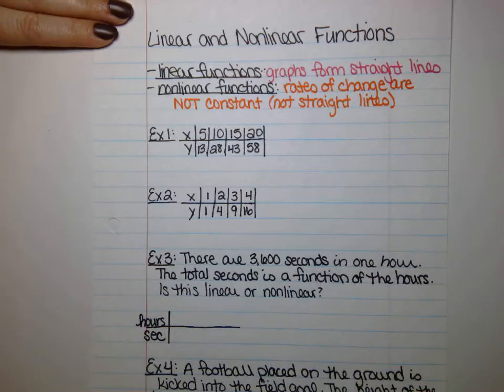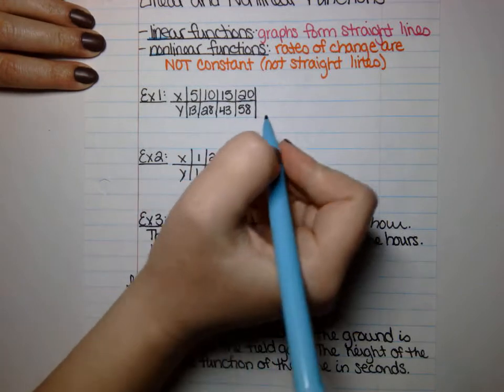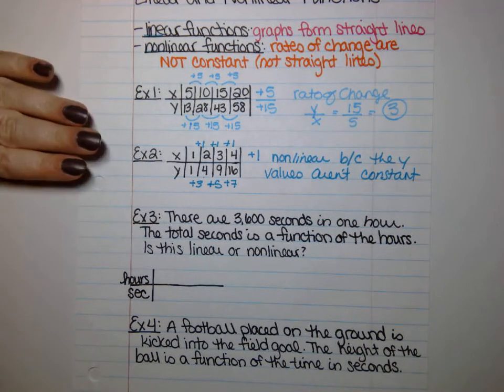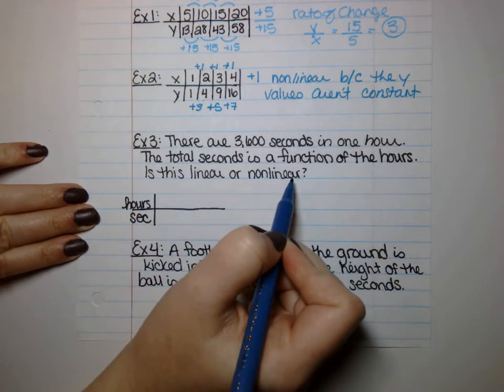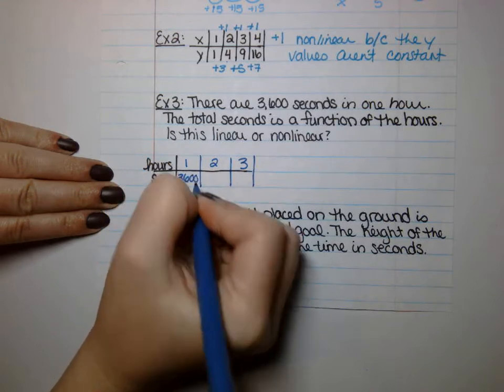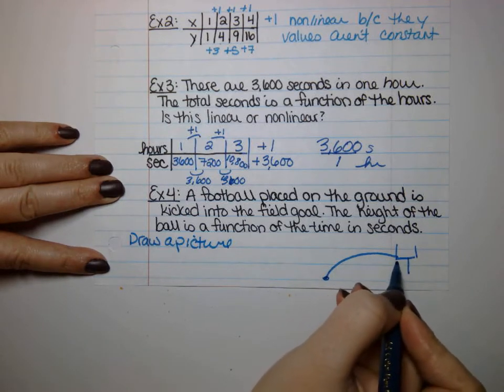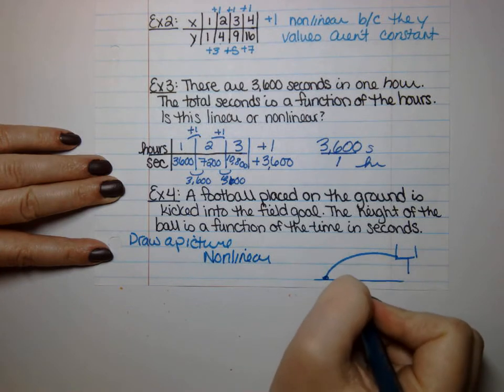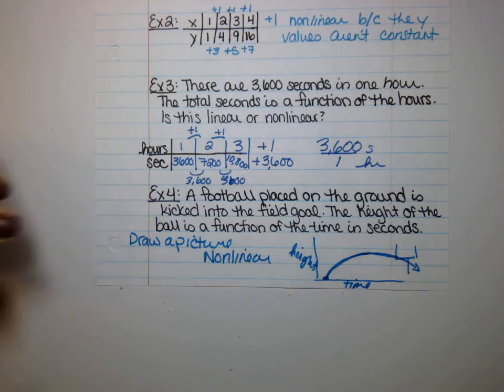Linear and Nonlinear Functions